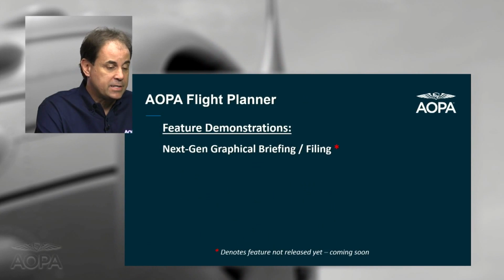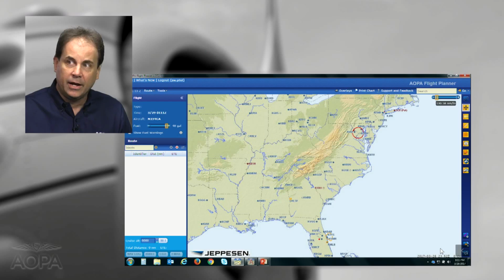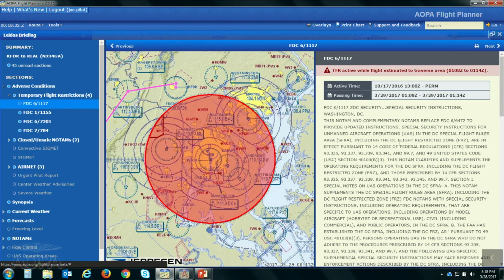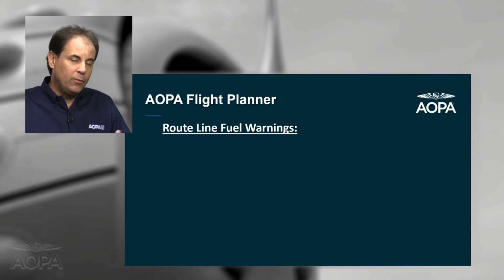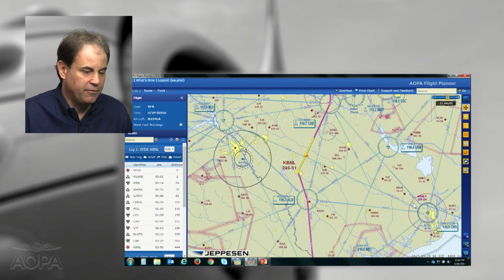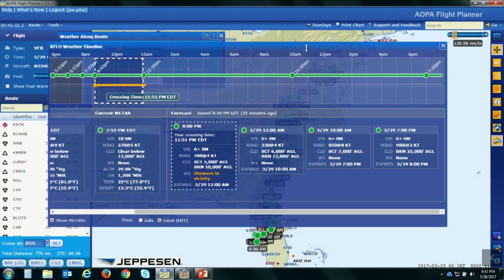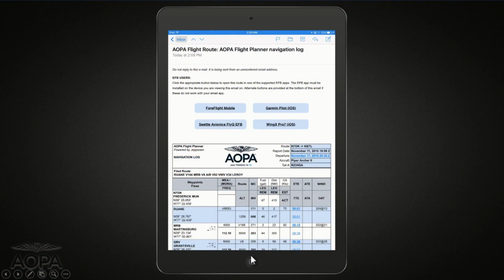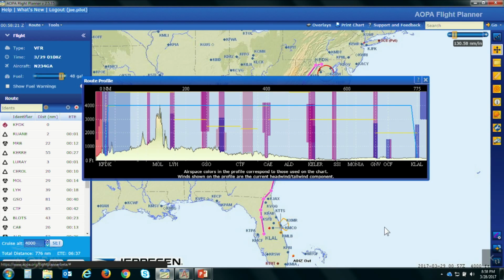AOPA Live Stream Webinar Series: AOPA Flight Planner Enhancements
This Livestream Webinar will highlight the latest improvements and review the most popular features of the AOPA Flight Planner. We’ll be showcasing an all new Interactive Graphical Briefing powered by our integration with Leidos Flight Service. We’ll also demonstrate a beta version of the number one member requested feature: Intermediate Stops. This feature will allow pilots to plan long cross-country flights and insert intermediate stops along the way. Popular existing features will be covered as well: Weather Along Route, Fuel Warnings and EFB integrations. Eric Rush from the AOPA Flight Planning Products team will be your host and answer user-submitted questions after the presentation.